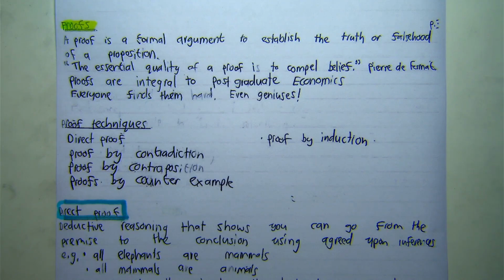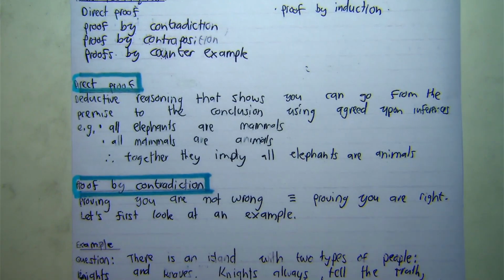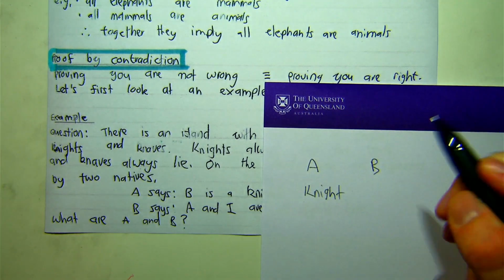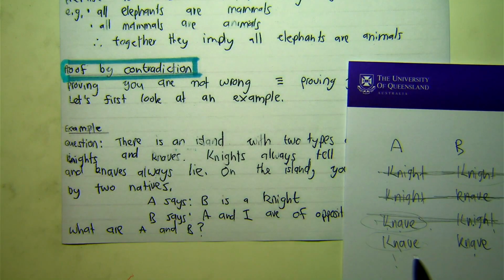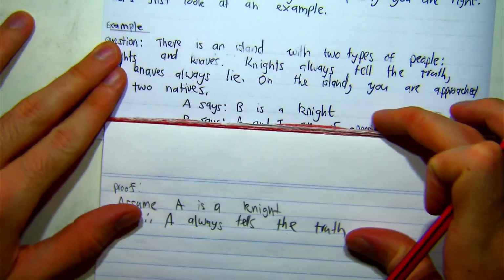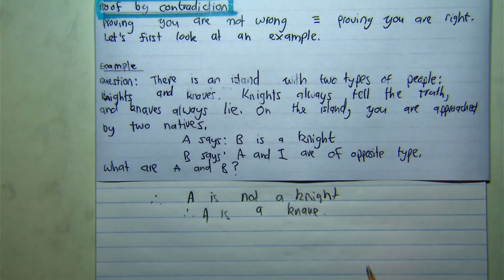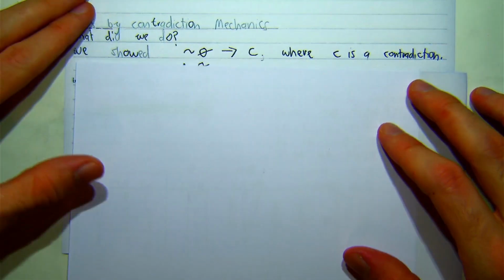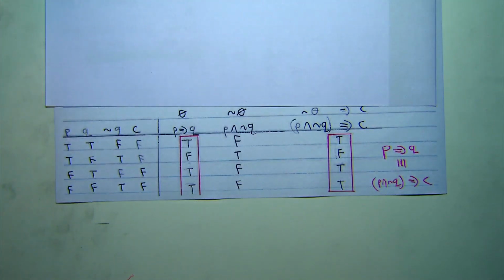Direct Proof and Proof by Contradiction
Proofs are essential in mathematics, providing a rigorous way to demonstrate the truth of a statement. In this video, we will explore two common methods of proof: direct proof and proof by contradiction.

First, we will discuss direct proof. Direct proof is a straightforward method of proving a statement by using logical reasoning and previously established facts. We will walk through an example and break down the steps involved in constructing a direct proof.

Next, we will examine proof by contradiction. This method involves assuming the opposite of the statement we want to prove and then showing that this assumption leads to a contradiction. We will use an example to illustrate this approach and demonstrate how it can be used to prove statements that may not be easily proven through direct proof.

By the end of this video, viewers will have a solid understanding of these two important proof techniques and be better equipped to tackle mathematical problems with confidence.